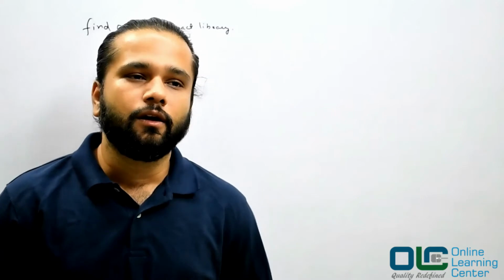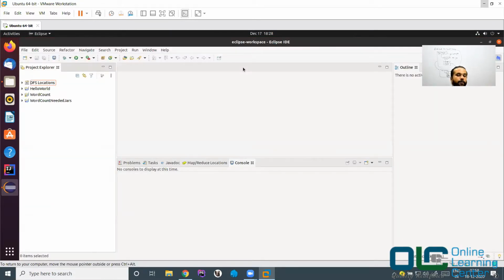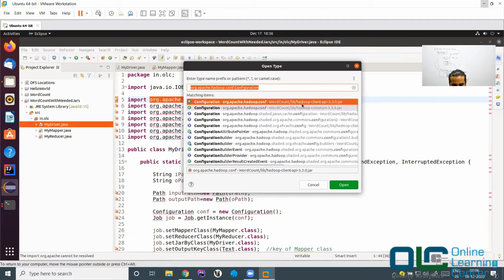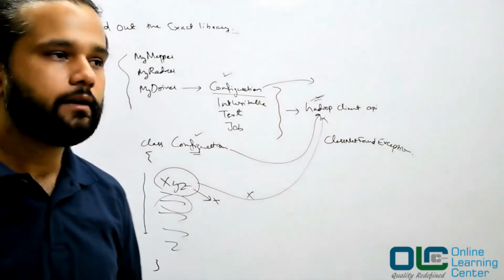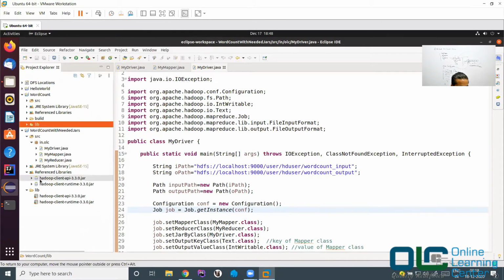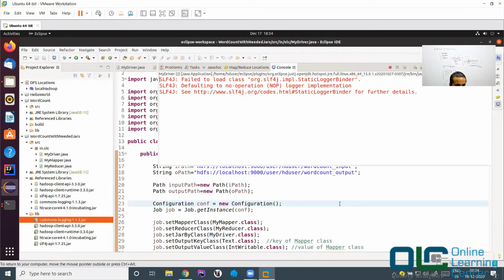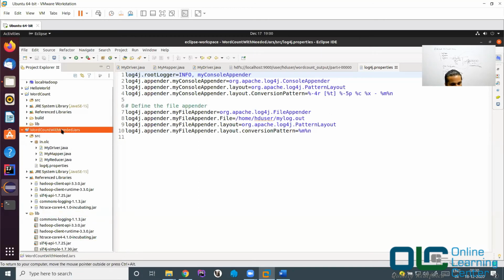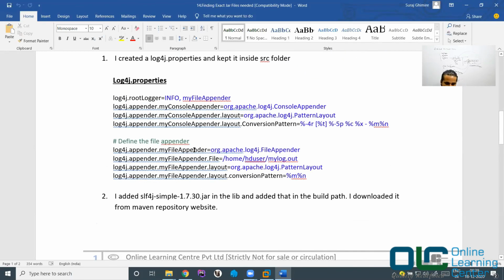Big Data Tutorial: Hadoop Jars Plugins for Eclipse | Apache Hadoop Tutorial | OnlineLearningCenter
Big Data Tutorial: Hadoop Jars Plugins for Eclipse | Apache Hadoop Tutorial | Apache Hadoop Plugins | OnlineLearningCenter

Grab our 40 Hours of Free Program using the Below Link:
Hadoop Part I :(7 Hours):

💥𝐂𝐨𝐫𝐞 𝐉𝐚𝐯𝐚
💥𝐇𝐚𝐝𝐨𝐨𝐩 𝐅𝐮𝐧𝐝𝐚𝐦𝐞𝐧𝐭𝐚𝐥𝐬
💥𝐌𝐚𝐩-𝐑𝐞𝐝𝐮𝐜𝐞
💥𝐇𝐢𝐯𝐞
💥𝐒𝐪𝐨𝐨𝐩
💥𝐇𝐁𝐚𝐬𝐞
💥𝐎𝐨𝐳𝐢𝐞
💥𝐂𝐥𝐨𝐮𝐝𝐞𝐫𝐚
💥𝐇𝐮𝐞
💥𝐄𝐜𝐥𝐢𝐩𝐬𝐞
💥𝐉𝐮𝐧𝐢𝐭
💥𝐌𝐚𝐯𝐞𝐧
💥𝐋𝐨𝐠𝟒𝐉
💥𝐒𝐨𝐧𝐚𝐫 𝐜𝐮𝐛𝐞
💥𝐒𝐜𝐚𝐥𝐚 𝐏𝐫𝐨𝐠𝐫𝐚𝐦𝐦𝐢𝐧𝐠
💥𝐒𝐩𝐚𝐫𝐤
💥𝐊𝐚𝐟𝐤𝐚
💥𝐄𝐥𝐚𝐬𝐭𝐢𝐜-𝐒𝐞𝐚𝐫𝐜𝐡
💥𝐅𝐮𝐧𝐝𝐚𝐦𝐞𝐧𝐭𝐚𝐥𝐬 𝐨𝐟 𝐃𝐚𝐭𝐚 𝐒𝐭𝐫𝐮𝐜𝐭𝐮𝐫𝐞 𝐚𝐧𝐝 𝐀𝐥𝐠𝐨𝐫𝐢𝐭𝐡𝐦𝐬
💥𝐀𝐖𝐒
💥𝐀𝐢𝐫𝐟𝐥𝐨𝐰

 hadoop plugins big data onlinelearningcenter jars hadoop